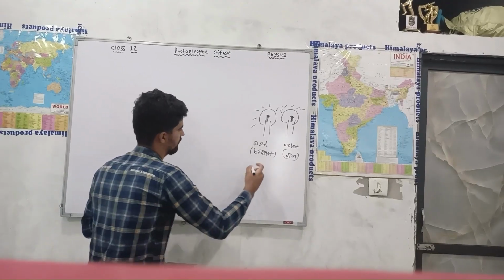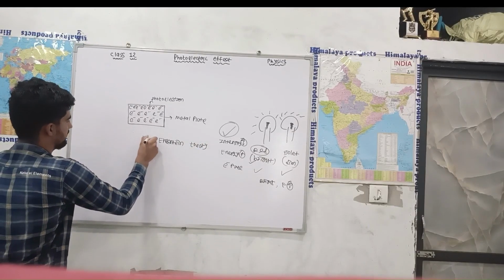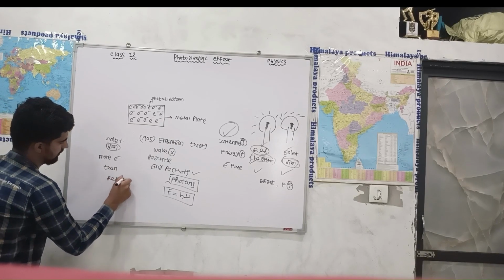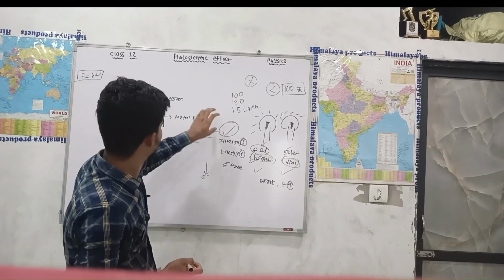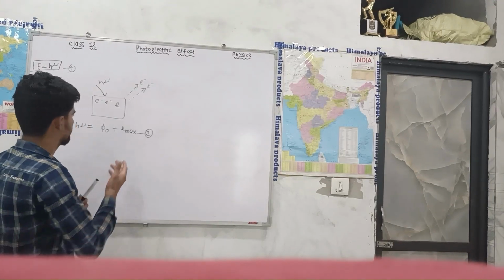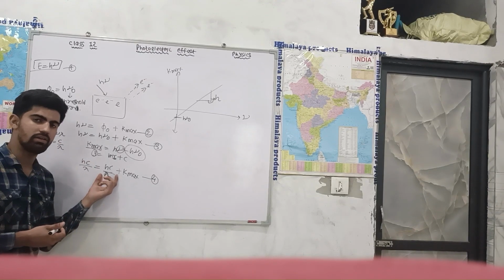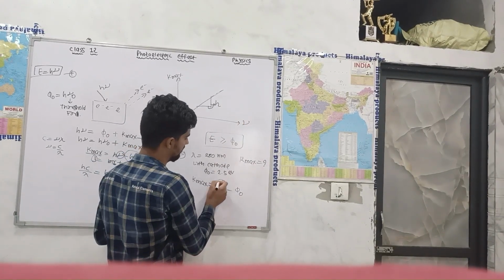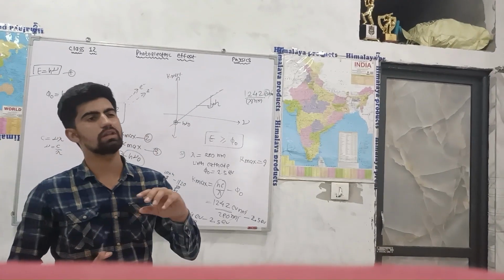Photoelectric Effect Explained from Zero | Class 12 Physics | JEE Main & Boards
⚡ Photoelectric Effect | Part 1 | Class 12 Physics | JEE Main & Boards

Master the fundamentals of the Photoelectric Effect in this 20-minute lecture designed for Class 12 Physics and JEE Main aspirants.

This lecture builds the conceptual foundation required to understand one of the most important topics in Modern Physics.

 📚 In this lecture, you'll learn:

✅ What is the Photoelectric Effect?
✅ Conditions required for Photoelectric Emission
✅ Experimental setup and working principle
✅ Important terminology and formulas
✅ Einstein's Photoelectric Equation (Introduction)
✅ Threshold Frequency & Work Function
✅ Photoelectric Effect Graphs and their interpretation
✅ One JEE-level Numerical Problem with complete solution

📌 In the next lecture, we'll cover:

* Hertz's Experiment
* Stopping Potential
* Saturation Current
* Intensity vs Frequency graphs
* Complete JEE Main PYQs
* Advanced concepts and tricks

🎯 Best for:

* NEET Physics
* CBSE Board Students
* Quick Revision

📖 Chapter: Dual Nature of Radiation and Matter (Modern Physics)
📘 Subject: Physics